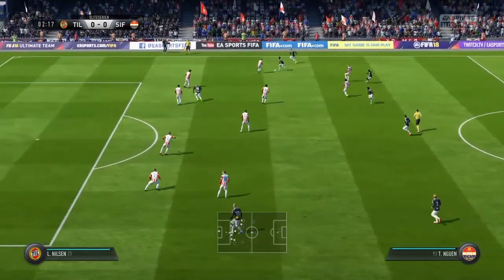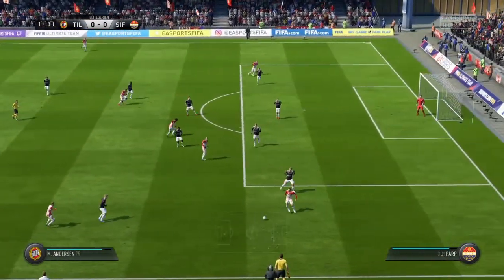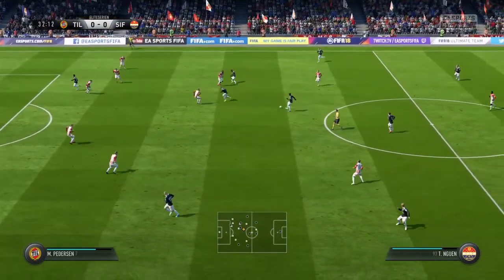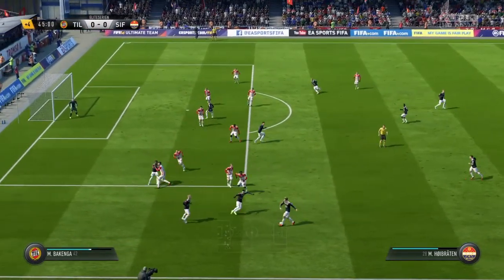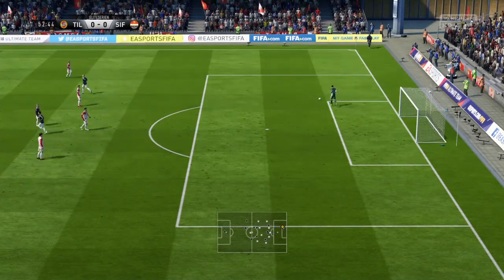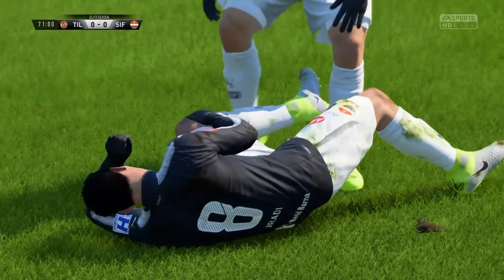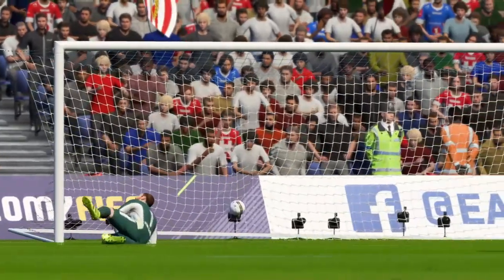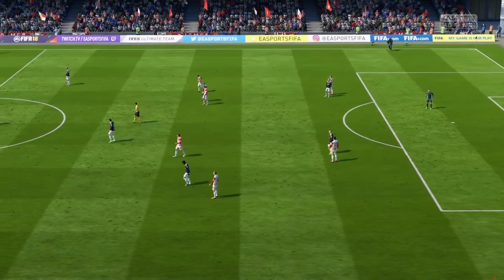Norwegian Eliteserien - Stromsgodset @ Tromso - FIFA 18 Simulation Full Game 11/4/18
Stromsgodset @ Tromso - FIFA 18 Simulation Full Game 11/4/18